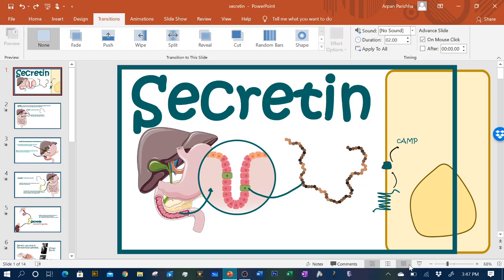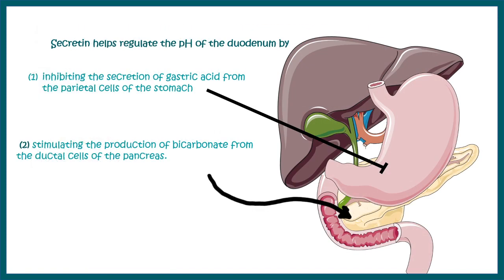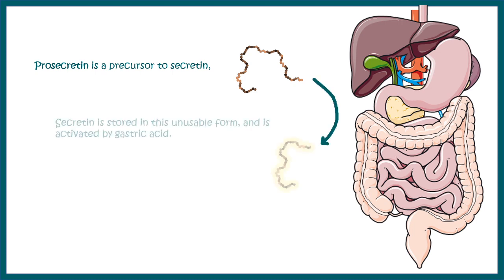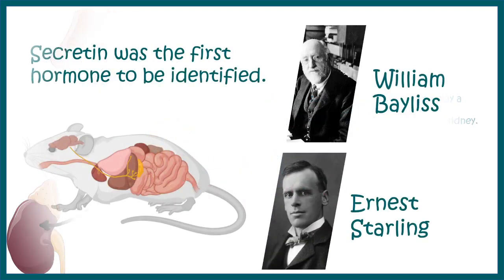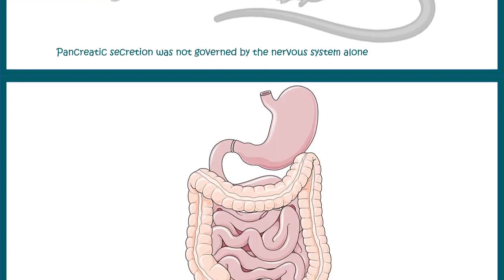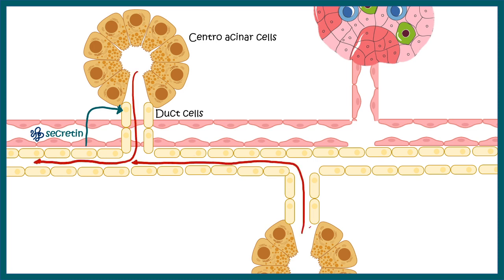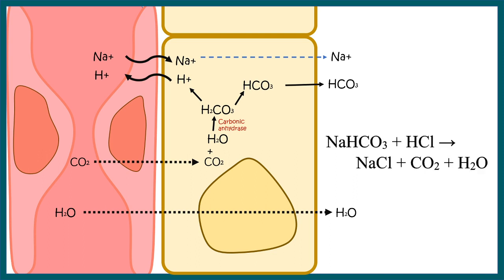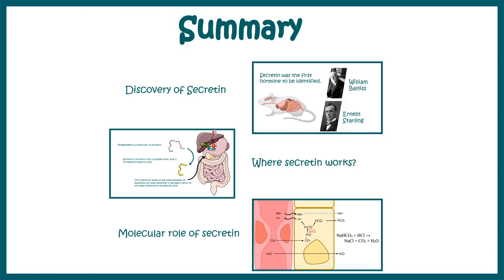Secretin || Production,discovery and mode of action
Secretin is a hormone released into the bloodstream by the duodenum (especially in response to acidity) to stimulate secretion by the liver and pancreas.